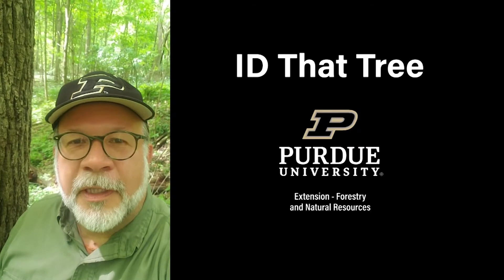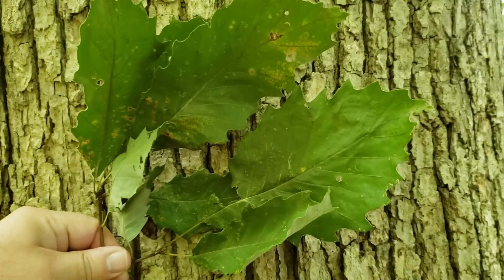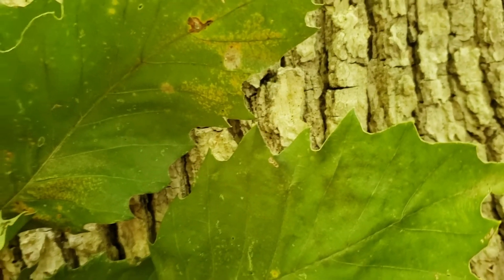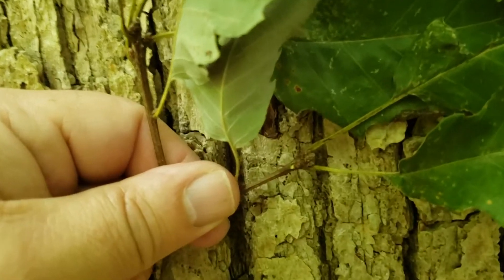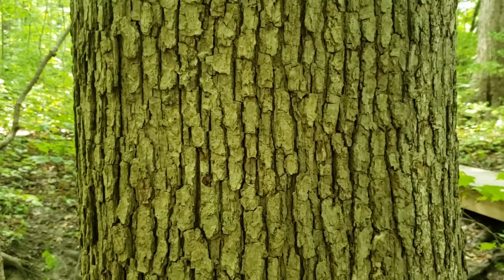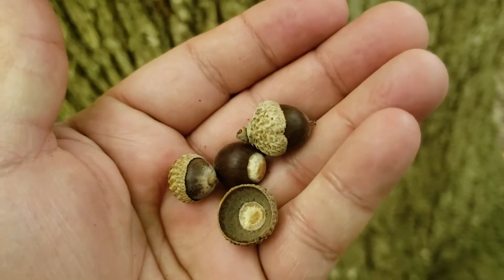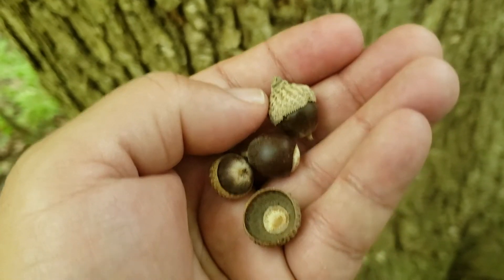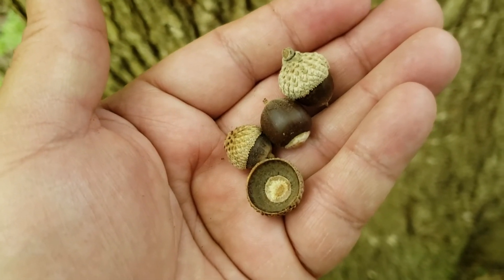ID That Tree: Chinkapin Oak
In this edition of ID That Tree, Purdue Extension forester Lenny Farlee introduces you to the chinkapin oak, a member of the white oak family that has leaves that appear sharp like red/black oaks, but really are not. Learn more inside as well as other easier to identify characteristics.